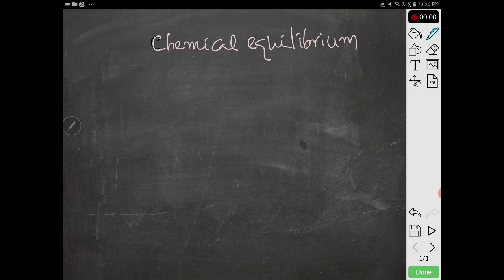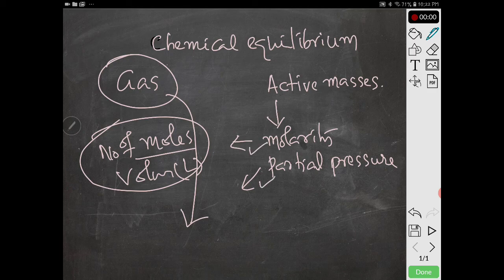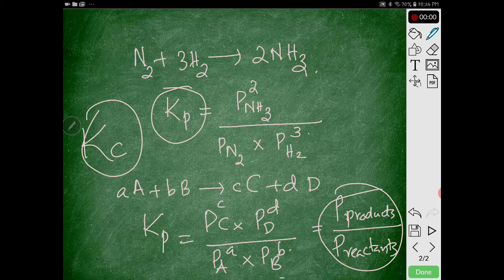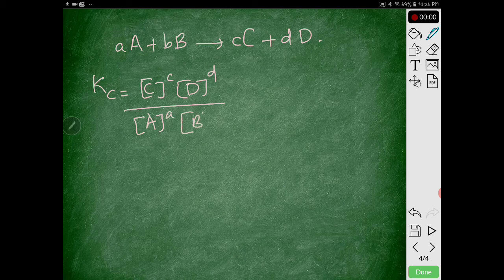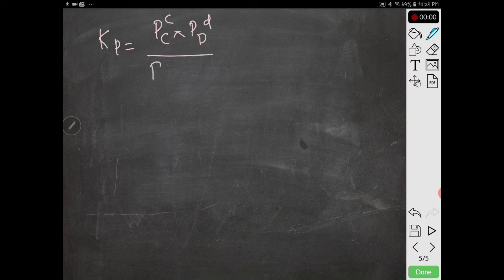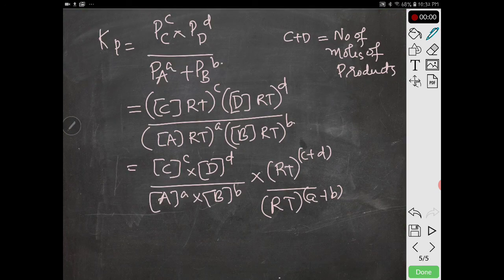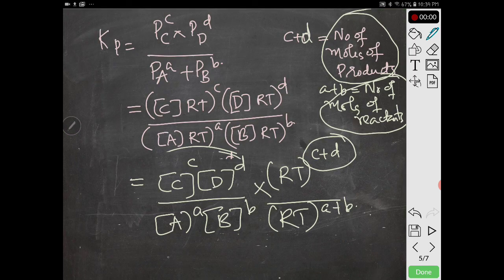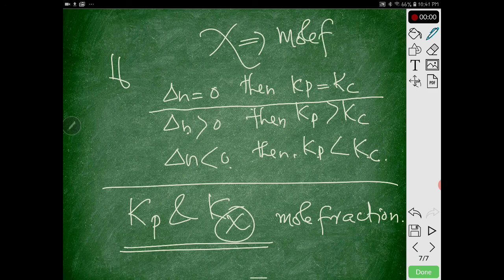Equilibrium Constant -Kc and Kp